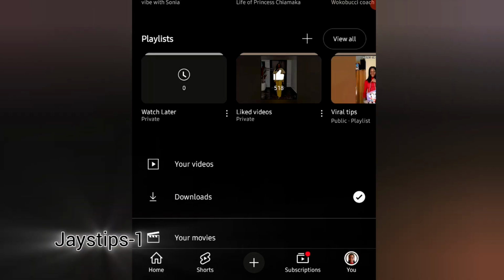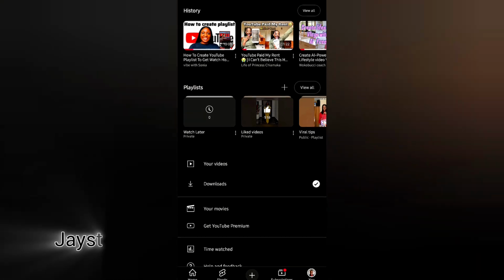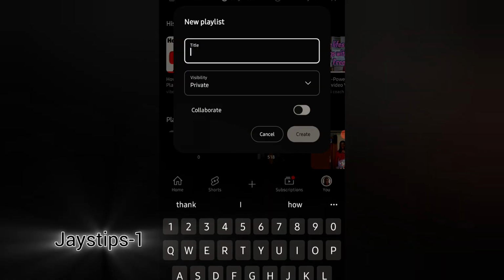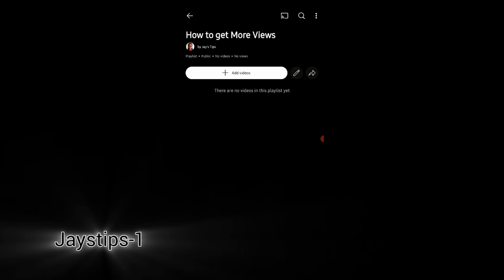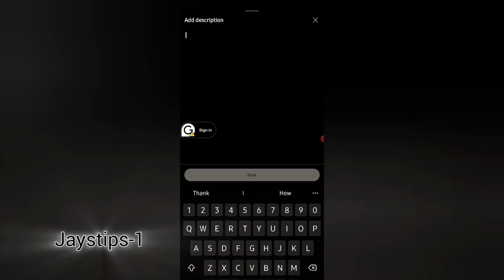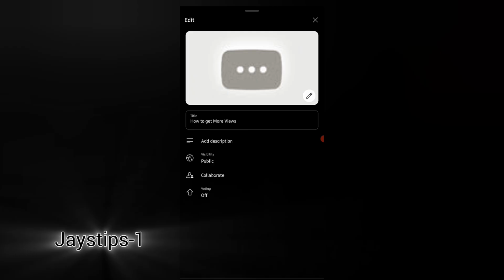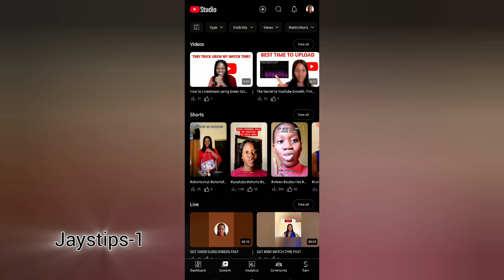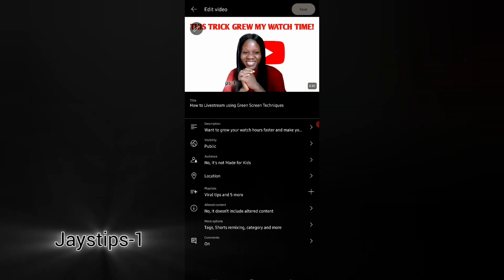How to Use Playlists to Increase Watch Time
In this video I teach you how to create youtube playlist to get watch hours and views this 2025

Timestamps
00:00​ - Introduction
00:40​ - step
03:00​ - step 1
04:00​ - step 2
05:00​ - step 3
06:00​ - step 4
07:00​ - step 5
08:00​ - step 6